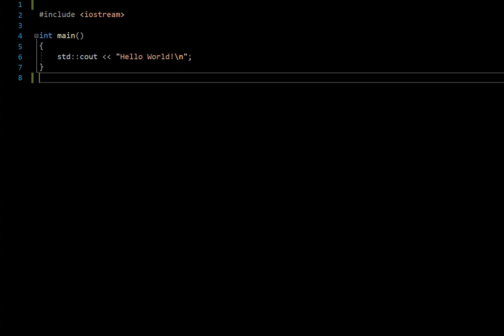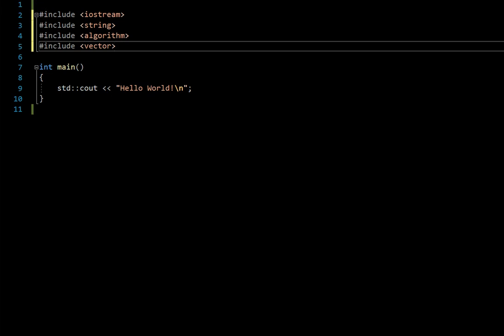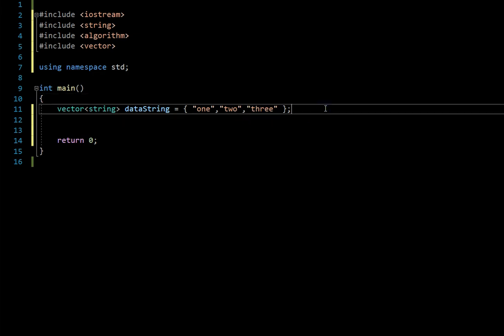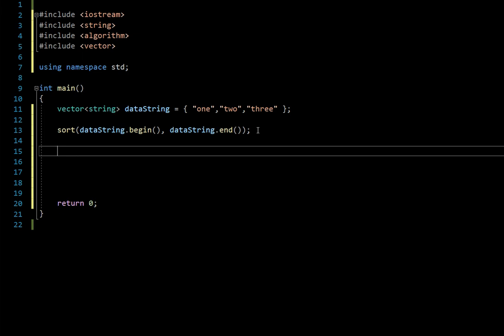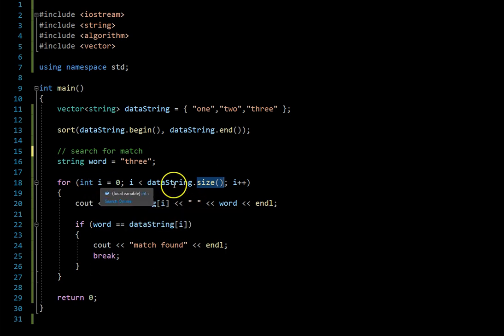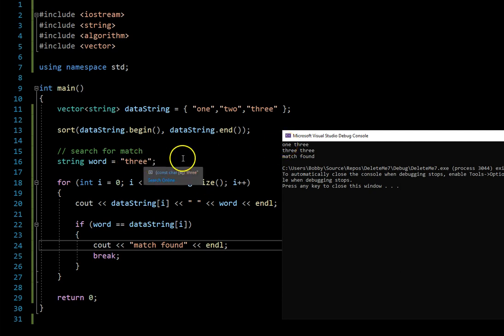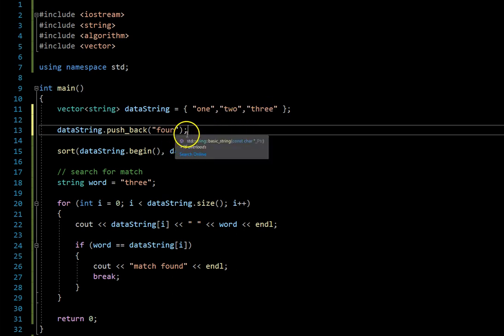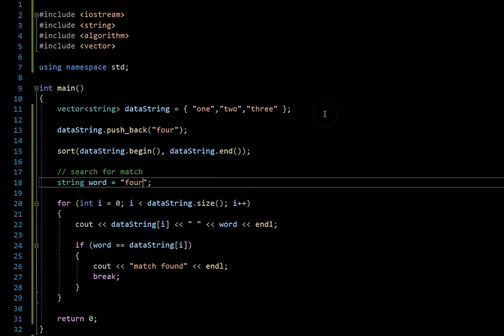C++ Vector Sort and search for match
Vector search and sort.